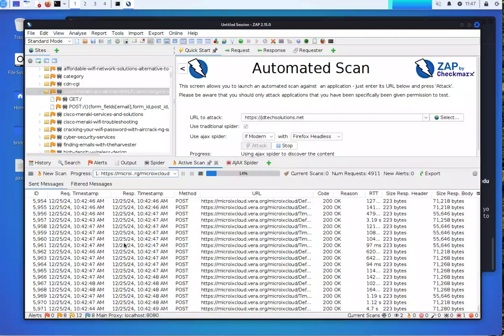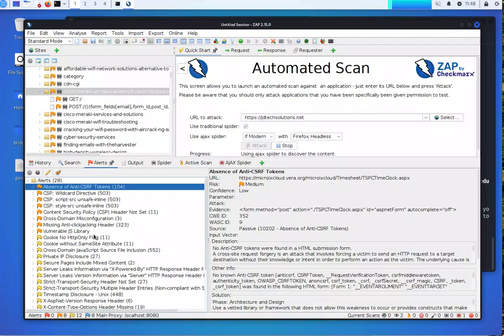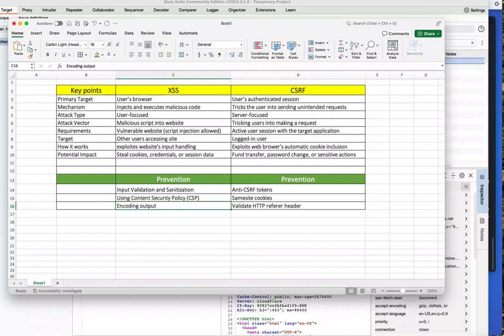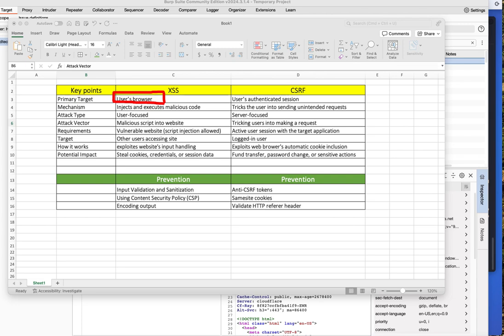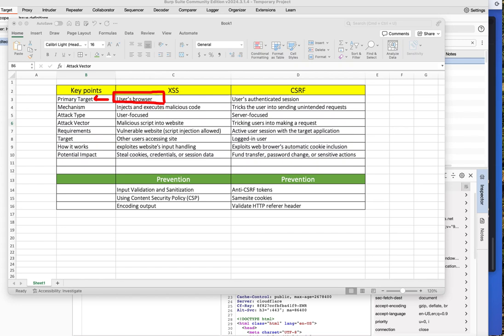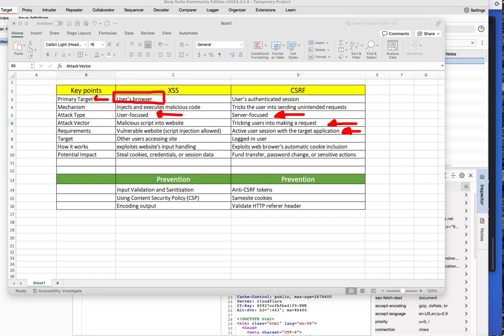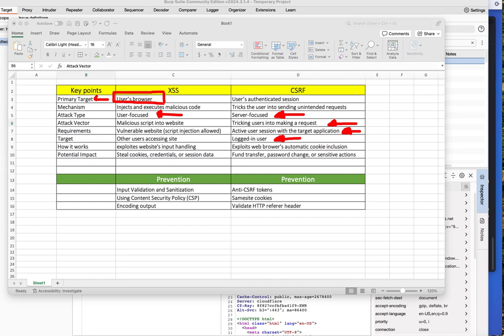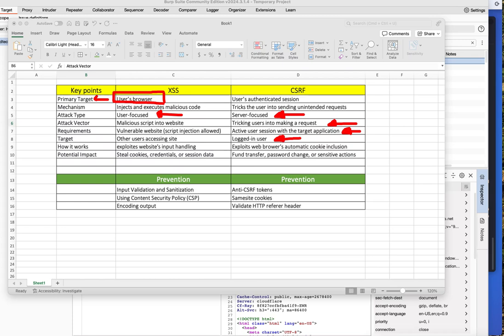Essential differences between Cross Site Scripting (XSS) and Cross Site Request Forgery (CSRF)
XSS vs CSRF: What's the Difference? 🔍 | Web Security Explained!"

"Are you confused about the difference between Cross-Site Scripting (XSS) and Cross-Site Request Forgery (CSRF)? You're not alone! These two common web vulnerabilities can wreak havoc on websites and users, but they operate in completely different ways. In this video, we break it all down in simple terms with real-world examples and animations to help you truly understand.

You'll learn:

How XSS works to inject malicious scripts and steal user data. 🕵️‍♂️
How CSRF tricks users into unknowingly performing actions like fund transfers. 💸
Key differences between these vulnerabilities, from their goals to how they’re exploited. 🔑
Proven techniques to protect your web applications, including input validation, anti-CSRF tokens, and more. 🛡️
Whether you're a beginner in cybersecurity or a seasoned professional looking to brush up on your skills, this video is packed with insights to keep you informed and prepared. Don’t miss out—secure your knowledge and your web applications today! 🚀

Hit play now and elevate your understanding of web security vulnerabilities! 🎥"